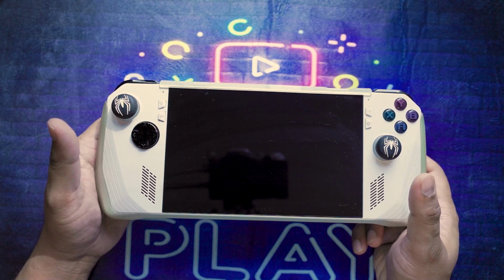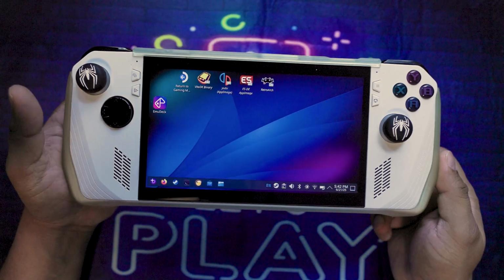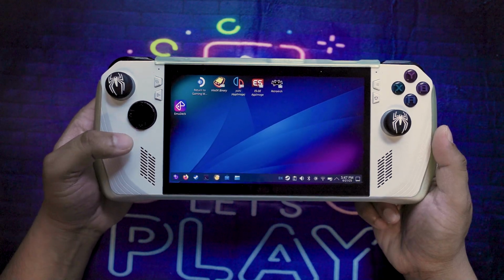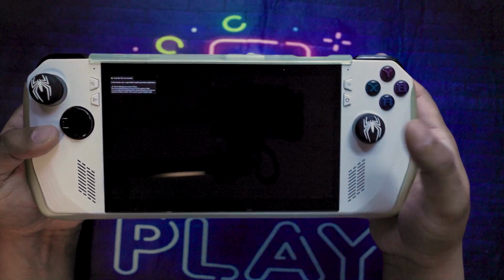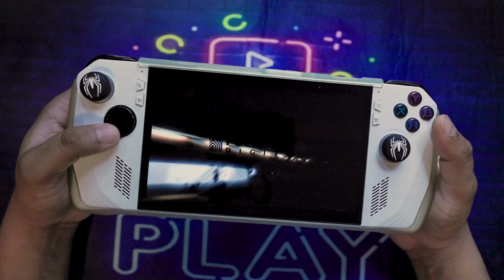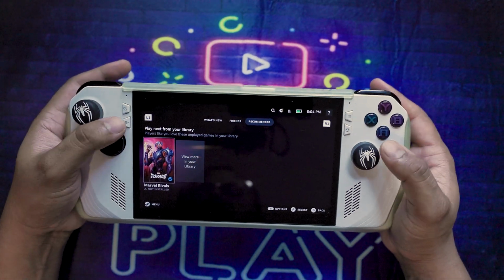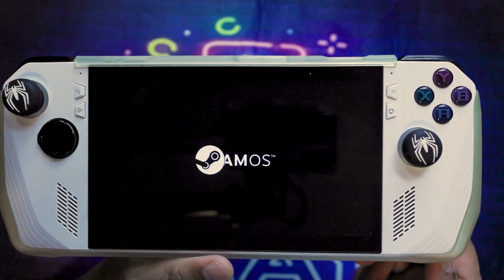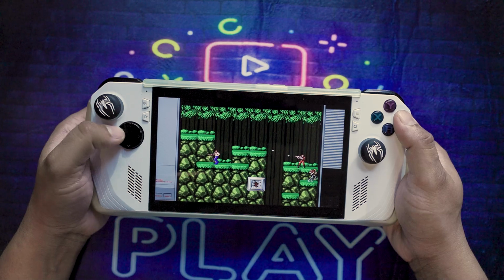Bazzite on ROG Ally – The Ultimate Steam Deck OS Alternative?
Unlock the full potential of your ASUS ROG Ally by installing Bazzite, a Fedora-based gaming OS designed for handheld PCs like the Steam Deck. In this video, I walk you through the installation process, showcase gaming performance, and compare it to Windows to see if Bazzite is the ultimate SteamOS alternative for the ROG Ally. From emulation to native Linux gaming, Bazzite offers a sleek, responsive experience that could take your handheld gaming to the next level.